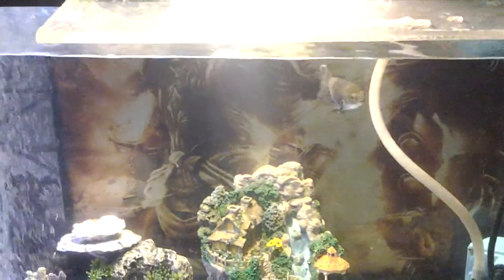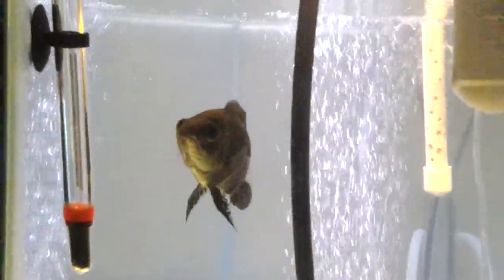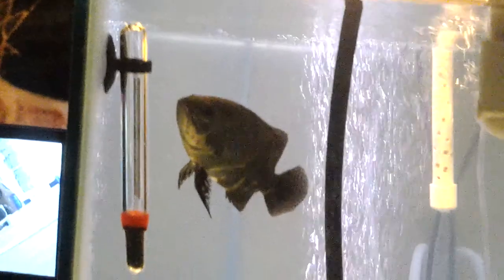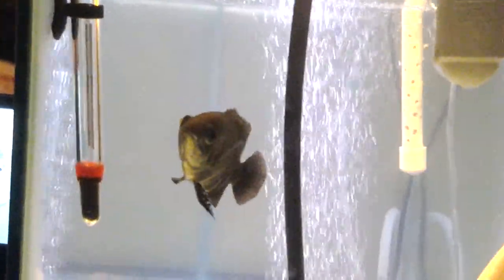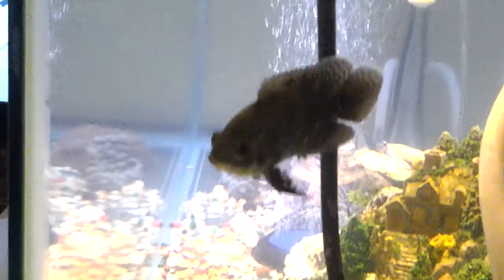Look at my water in my fish tank see in it good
showing off mt fish tanks